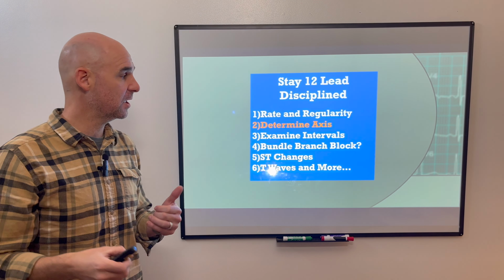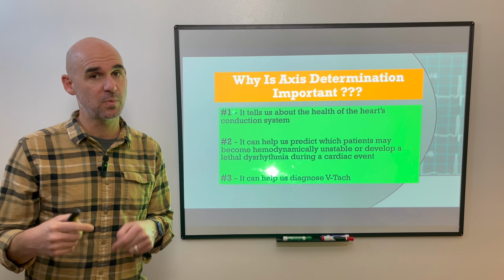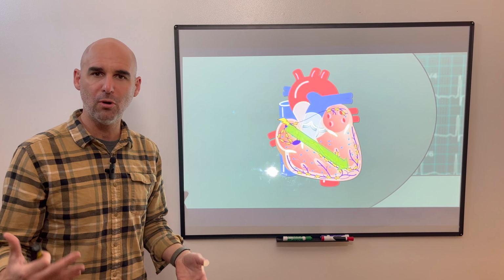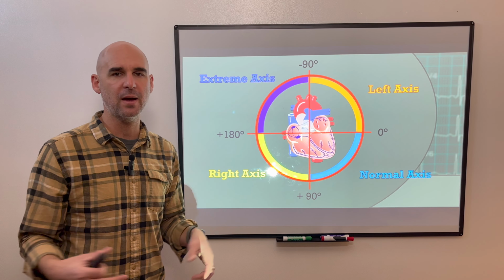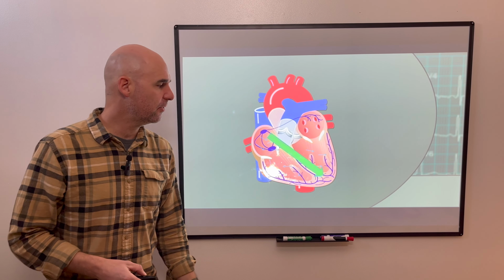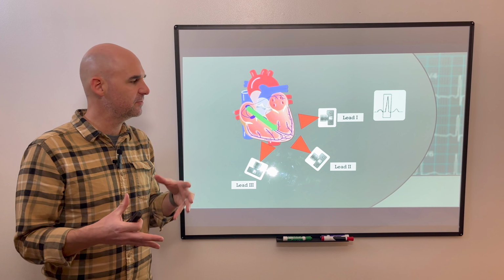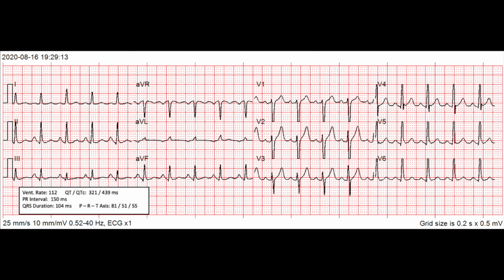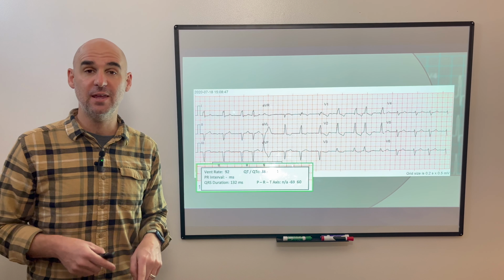Do You Know Axis Determination? You Need To and It's Easier Than You Think!